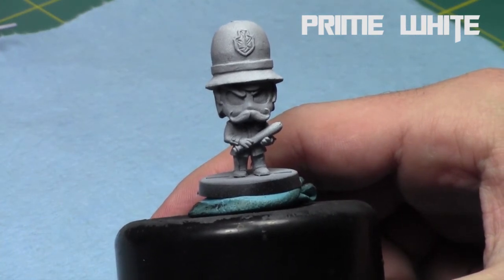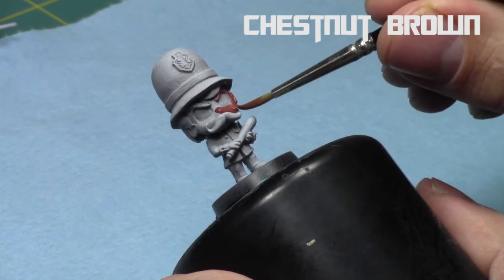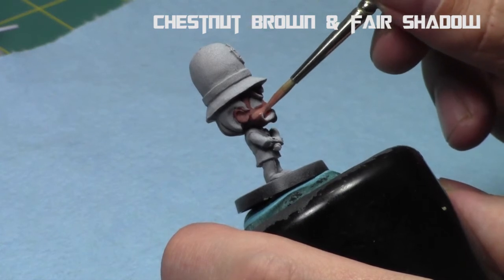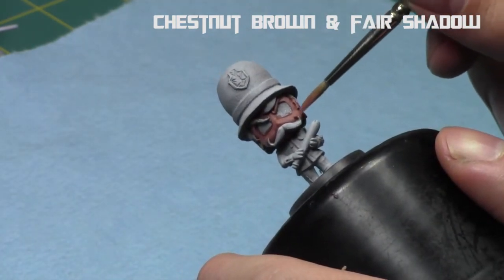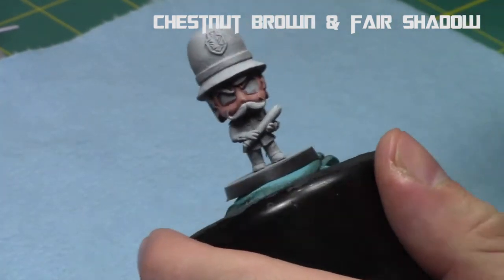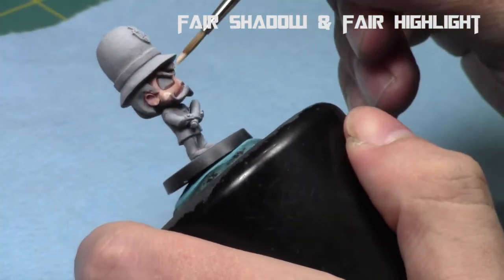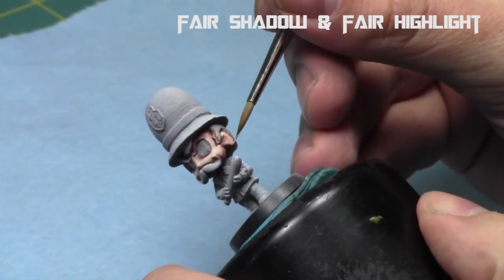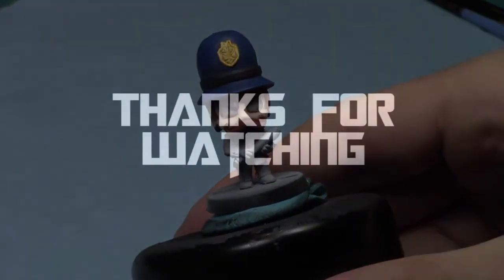Miniature Painting 101: Part 145 - Chibi Faces (with Flesh Tones)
In this episode, Jay shows how to paint flesh tones on chibi miniatures. Enjoy.